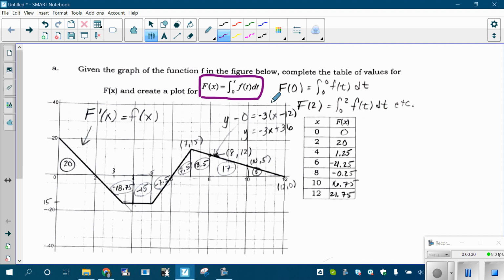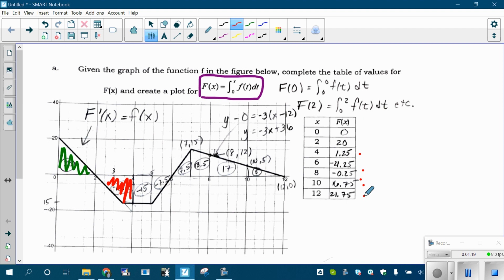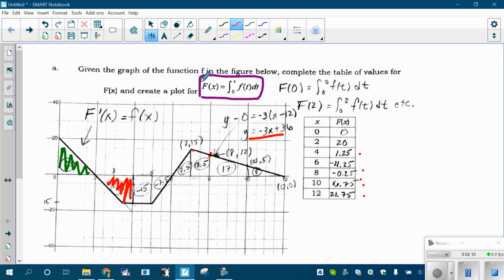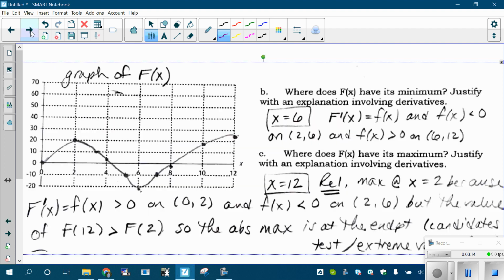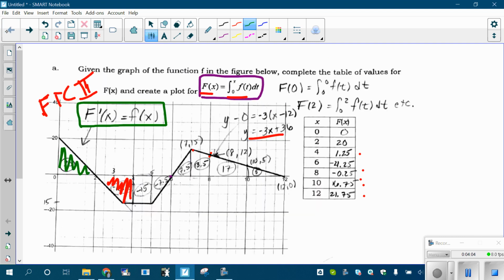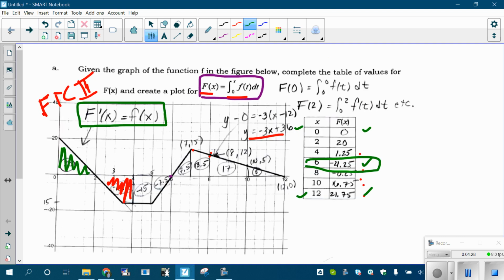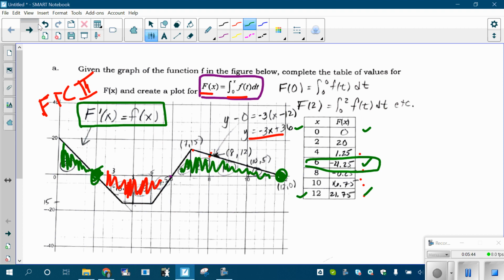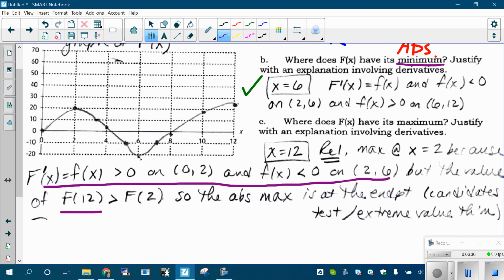Warm Up Summary Video